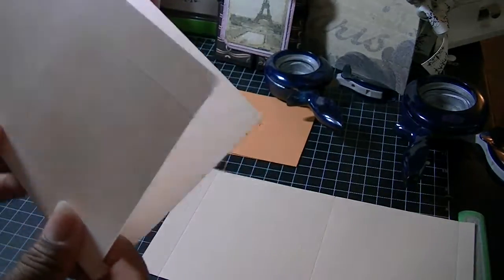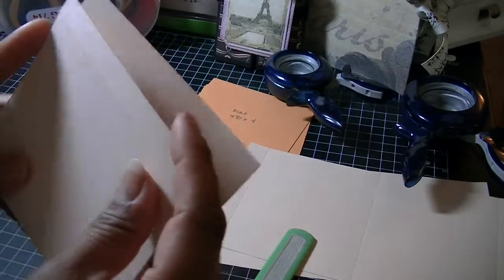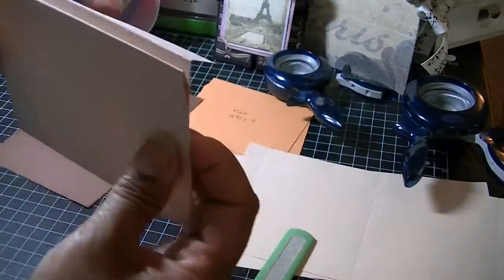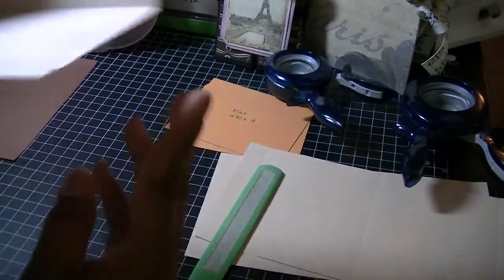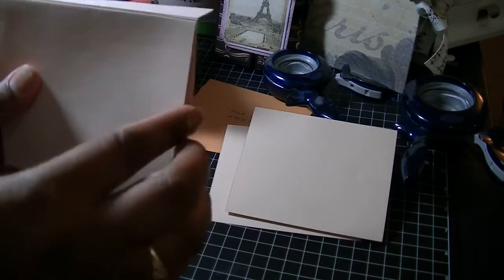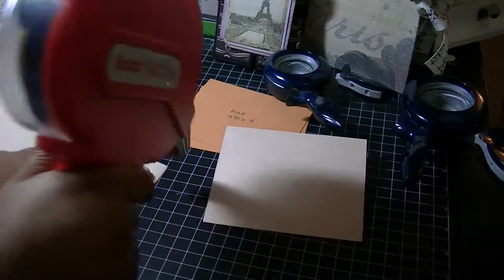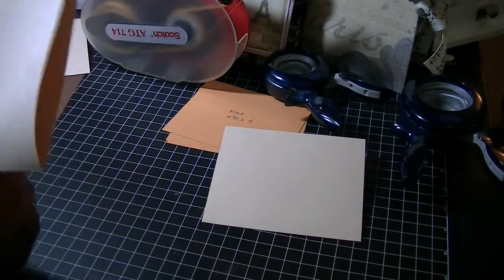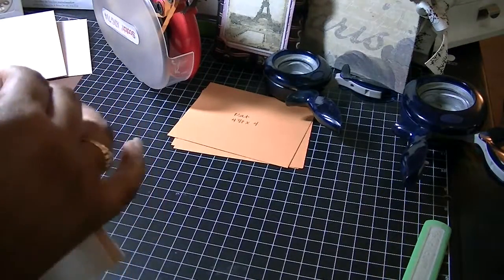3 pocket flap instructions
About half-way through this video, the sound drops.  You'll need to turn the volume up on both the video and your computer if it's not already up.  Sorry about that.  Hope this helps!
Sheryl.